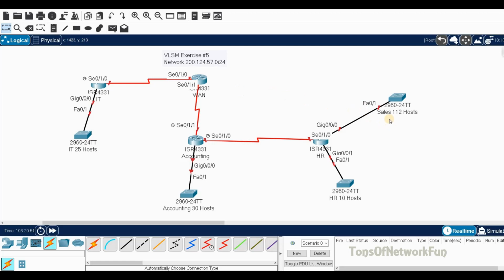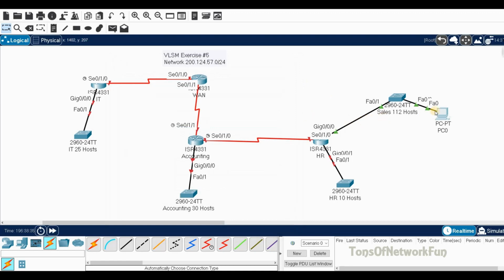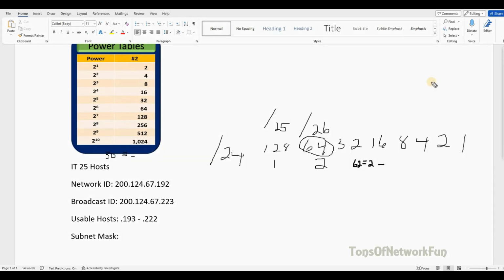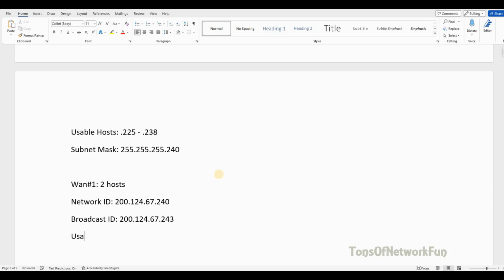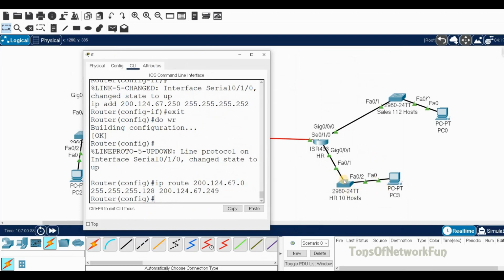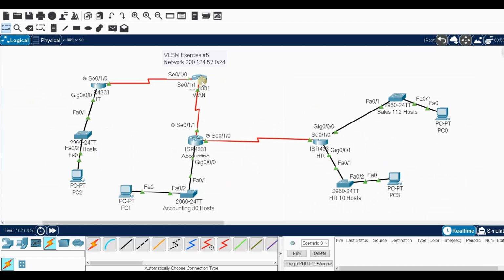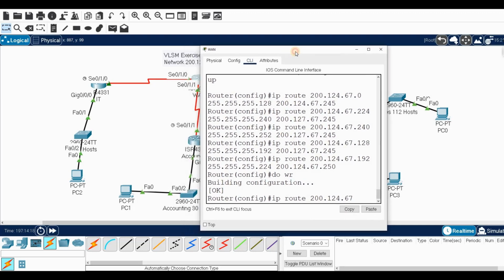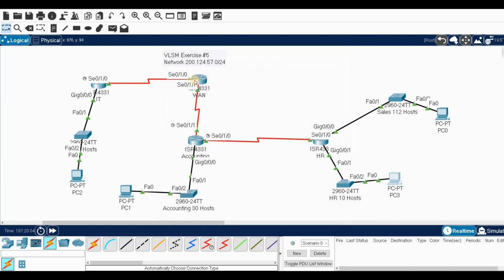►VLSM Exercise#5 I Subnetting Example CISCO CCNA I 200.124.67.0 /24 I Tons OF Network Fun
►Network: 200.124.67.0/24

►Sales 112 hosts:
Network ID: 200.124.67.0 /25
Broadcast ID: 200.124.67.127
Usable Hosts: .1 - .126

►Accounting 30 Hosts
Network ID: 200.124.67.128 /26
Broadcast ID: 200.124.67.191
Usable Hosts: .129 - .190

►IT 25 Hosts
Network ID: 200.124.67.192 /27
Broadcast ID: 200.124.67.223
Usable Hosts: .193 - .222

►HR 10 Hosts
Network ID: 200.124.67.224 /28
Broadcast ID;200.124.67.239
Usable Hosts: .225 - .238

►Wan#1: 2 hosts
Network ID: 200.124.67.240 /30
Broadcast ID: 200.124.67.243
Usable Hosts: .241 - .242

►Wan#2 2 hosts
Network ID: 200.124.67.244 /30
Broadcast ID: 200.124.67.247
Usable Hosts: .245 - .246

►Wan#3 2 hosts:
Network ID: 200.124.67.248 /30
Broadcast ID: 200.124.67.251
Usable Hosts: .249 - .250